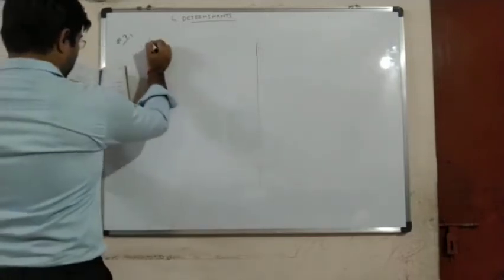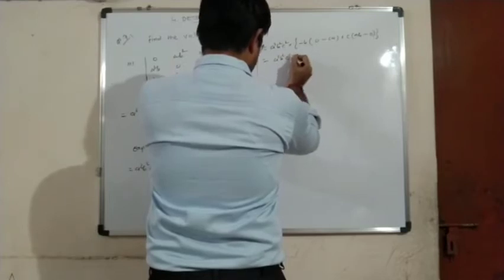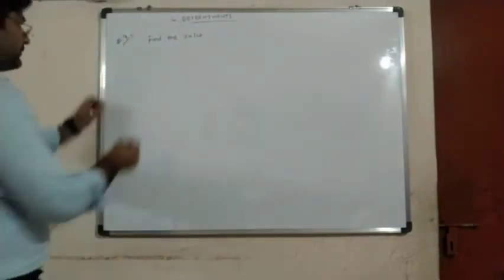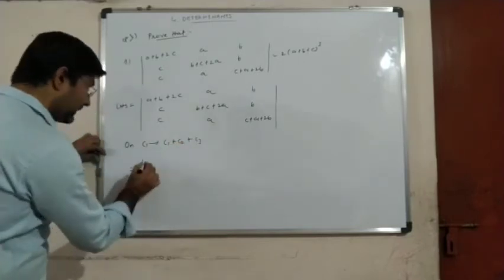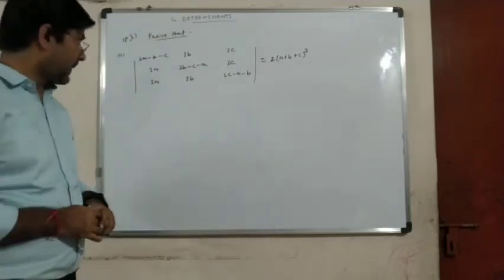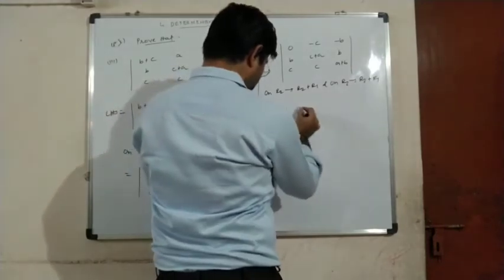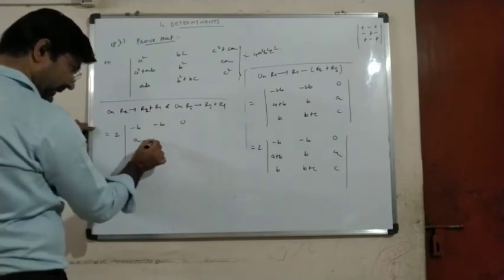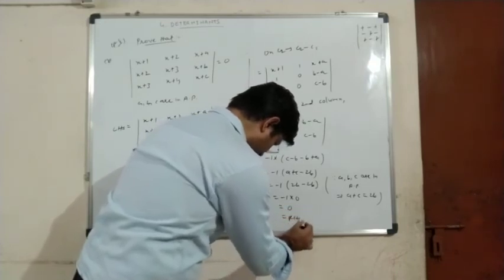Determinants Part-5, Ex-4(I)